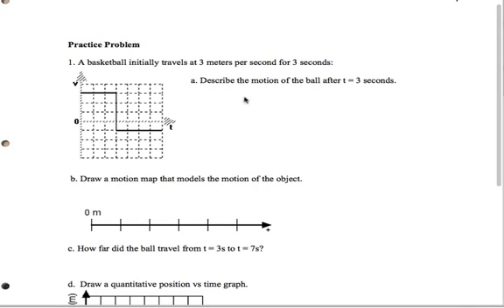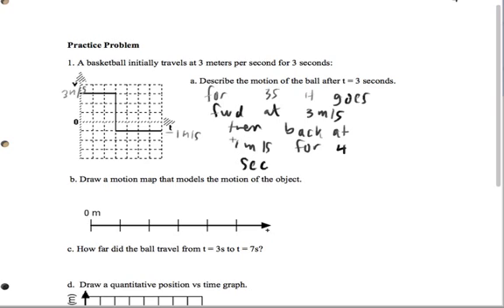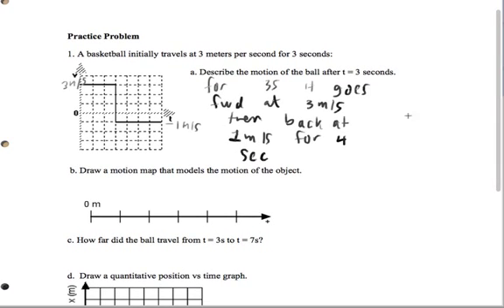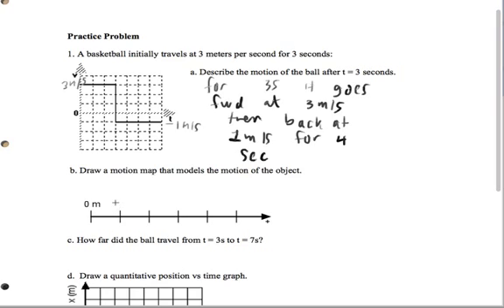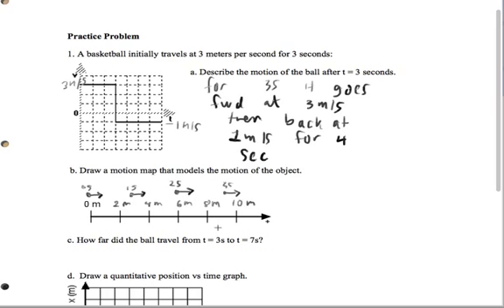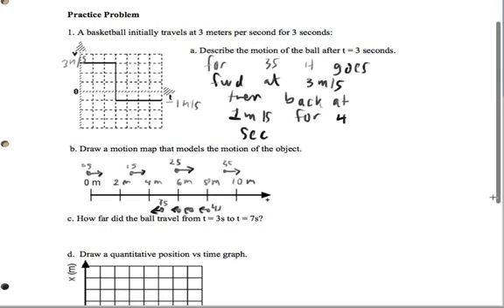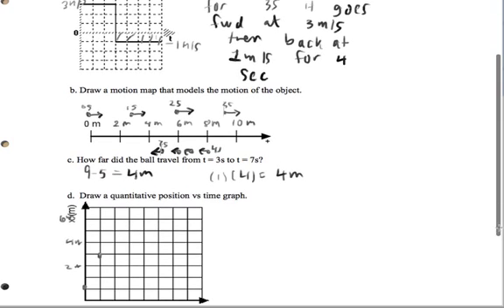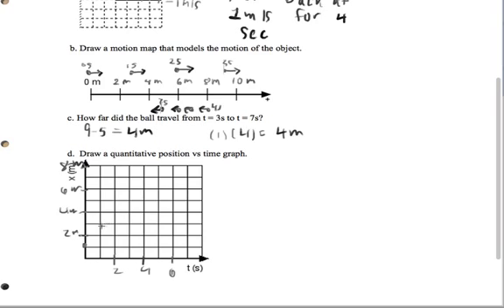Practice Prob Video 1